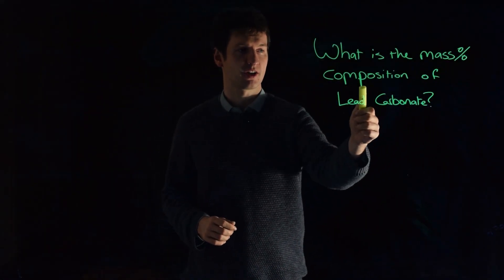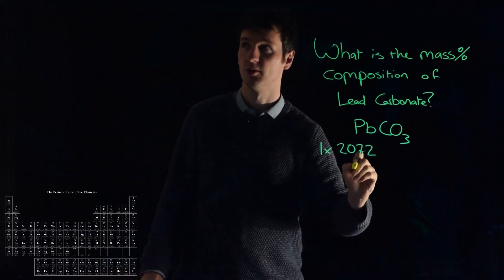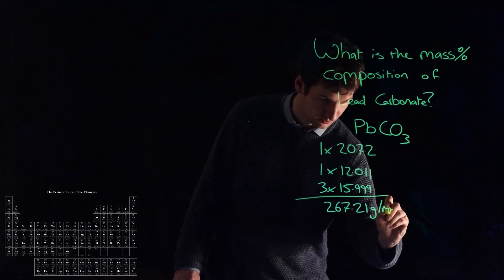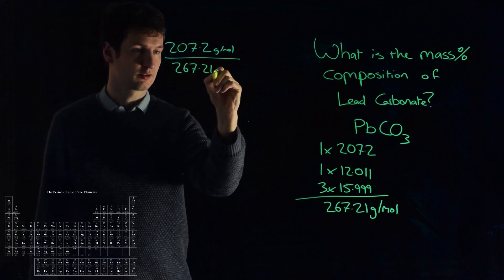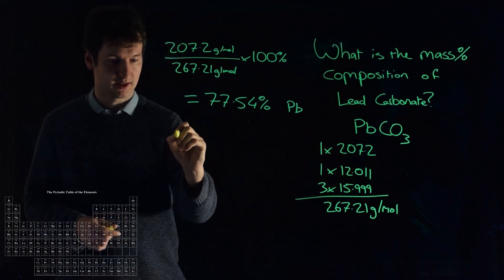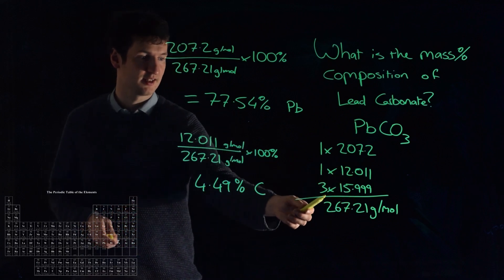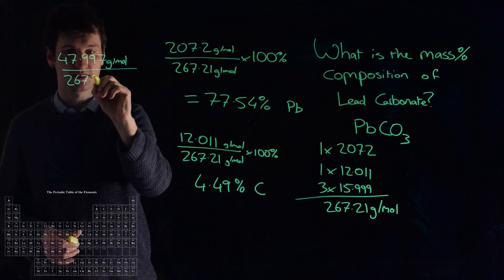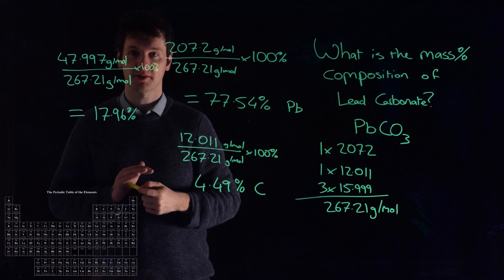Percentage mass composition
Calculation of mass composition from molecular formula